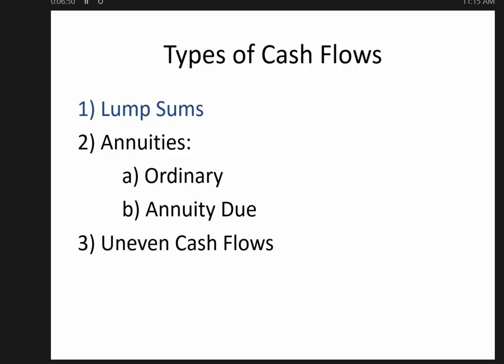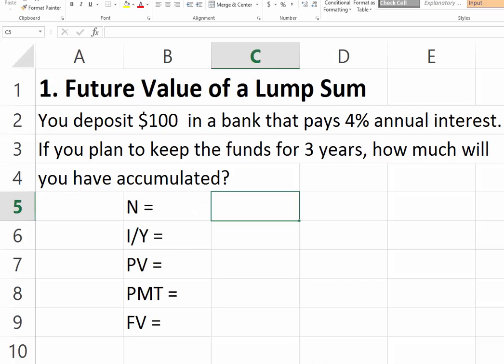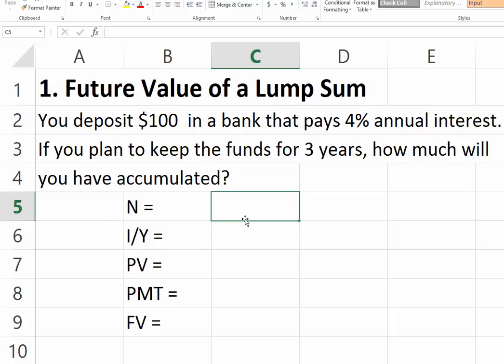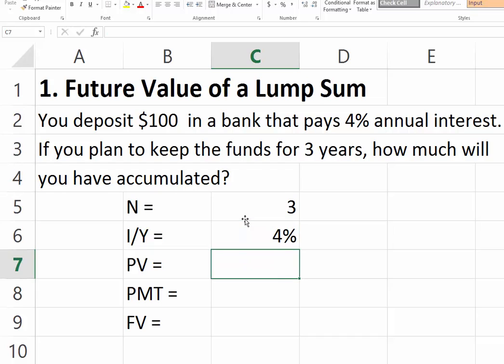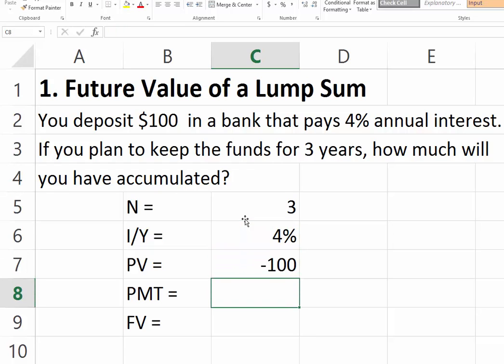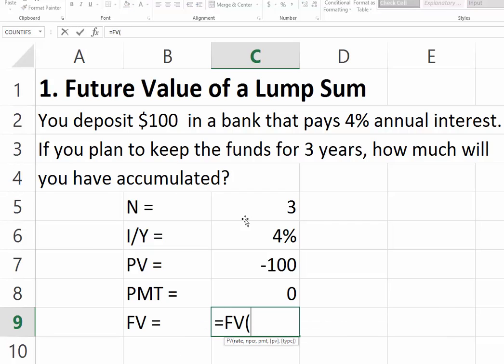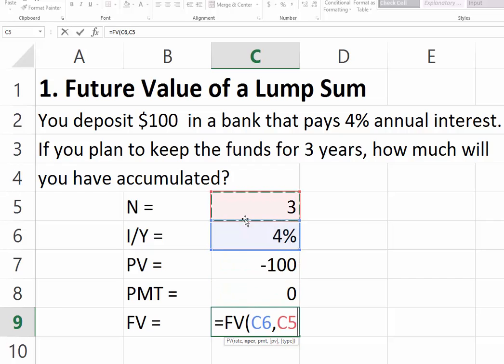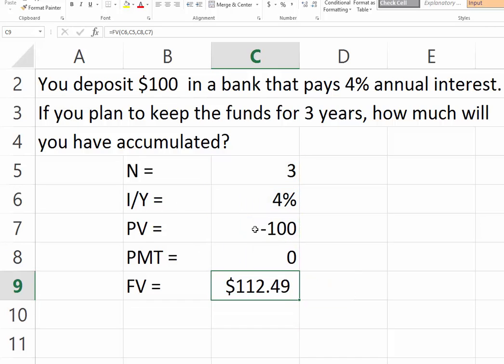Future Value of a Lump Sum using Excel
How to find the future value of a lump sum using the FV function in Excel.